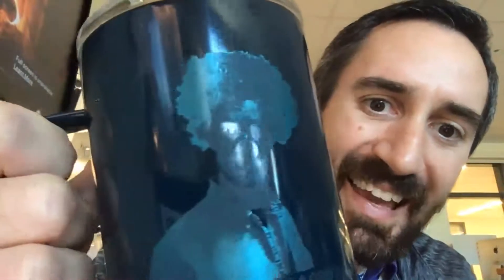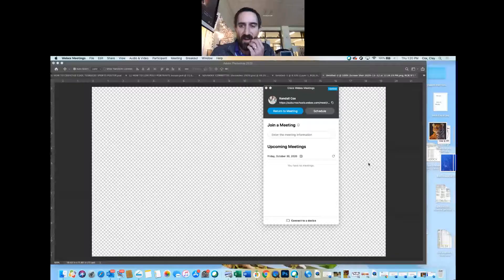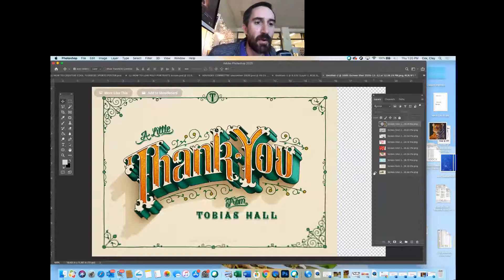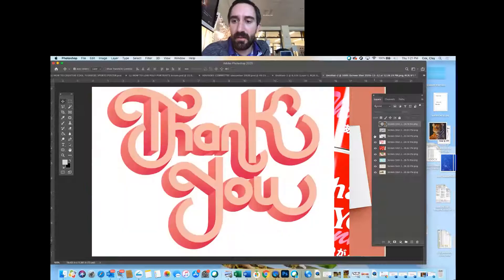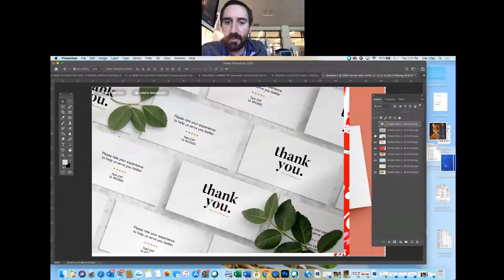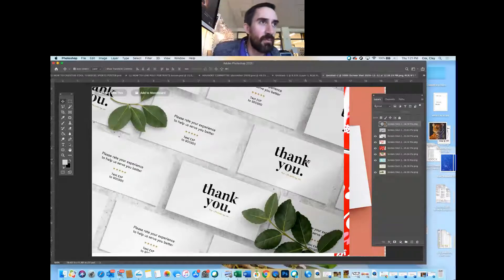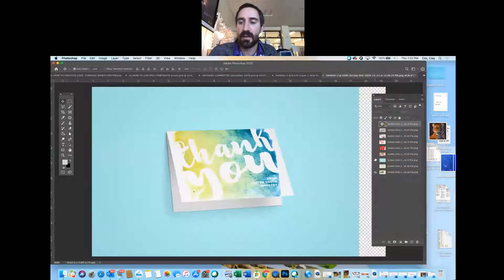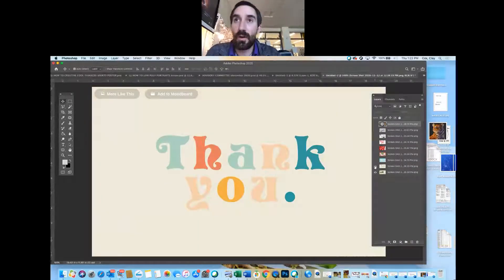PROJECT 14 PROMPT - THANK YOU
hey class what's popping